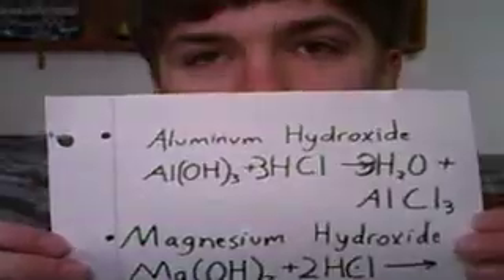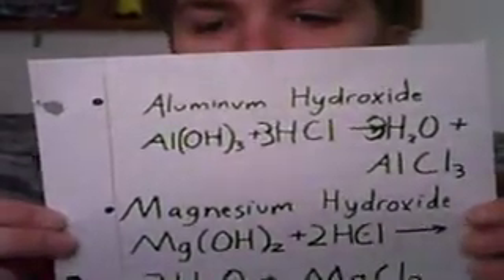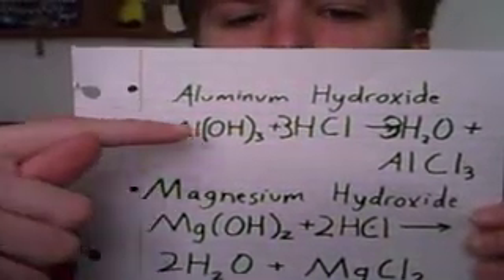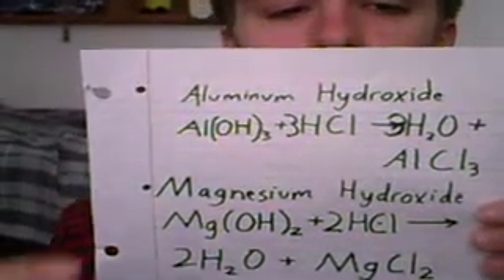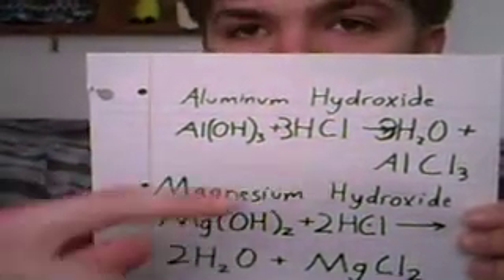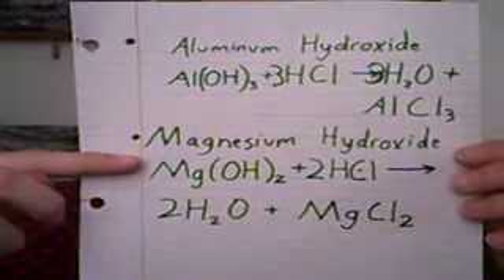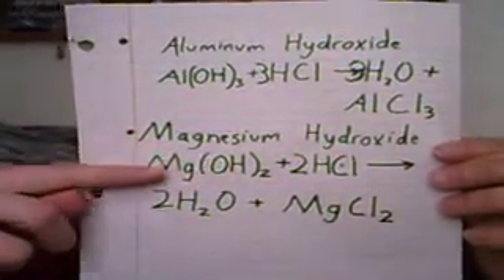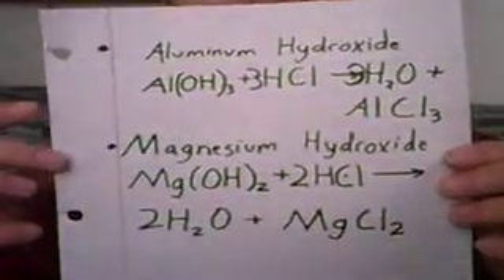How antacid works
I give a brief explanation of what antacids do and how.